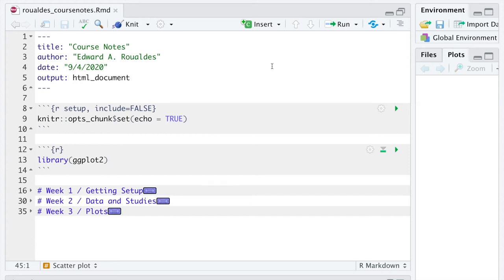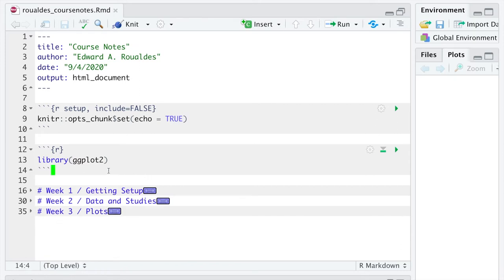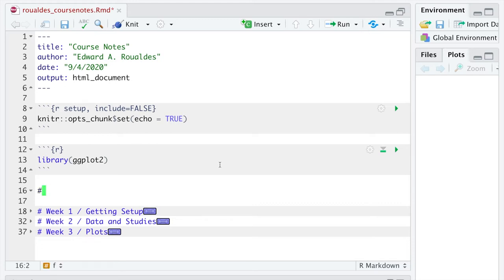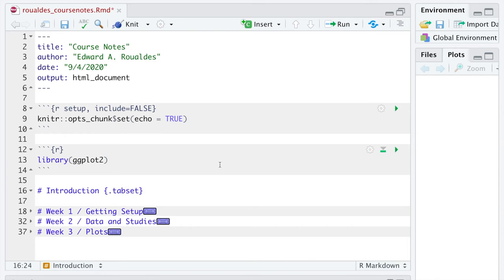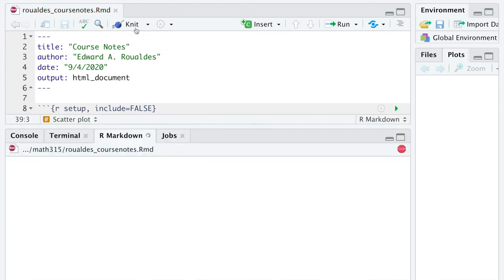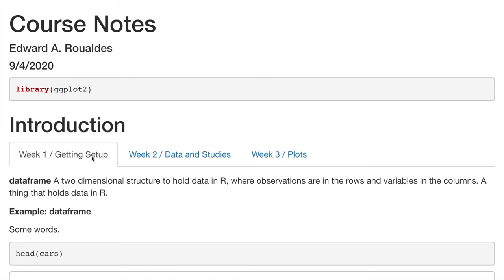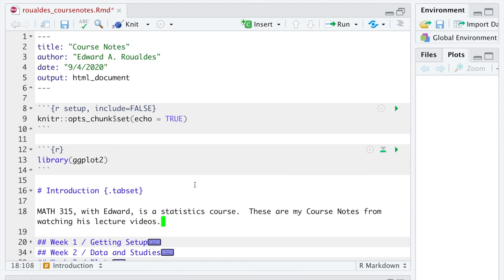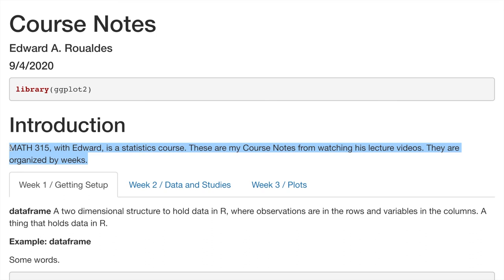Organizing Course Notes, take 02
How to use section headers to organize the output of your course notes